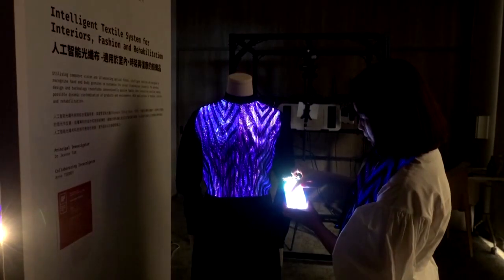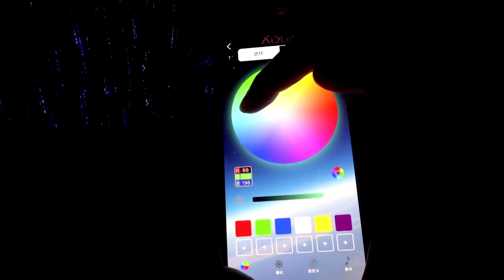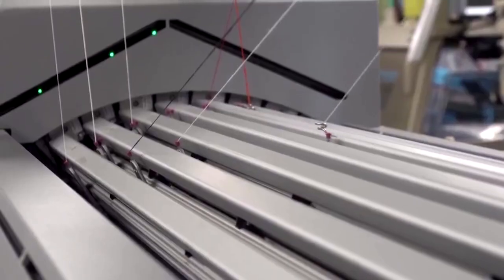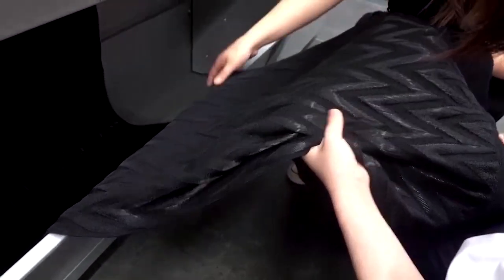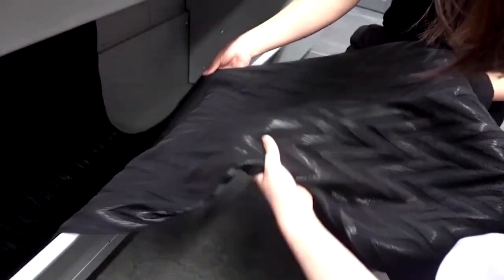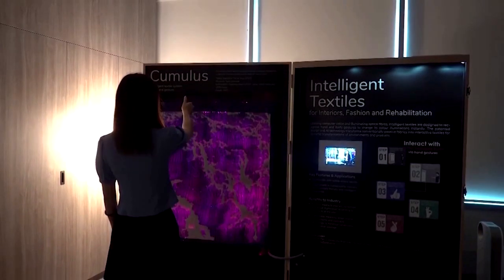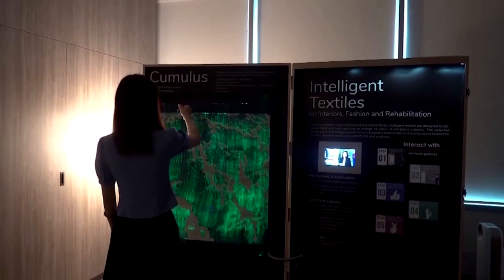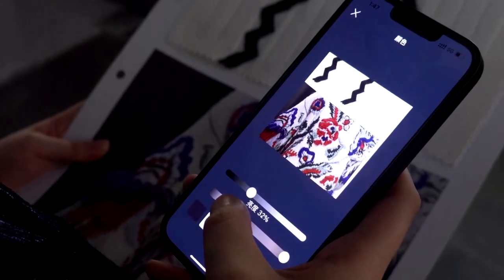AI-powered fabrics could transform fashion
A new colour-shifting fabric developed by a Hong Kong research team combines Polymeric Optical Fibres with AI technology. Researchers on the team believe the intelligent textile, which made its runway debut at Milan Fashion Week earlier this year, can make the fashion industry more inclusive and sustainable.